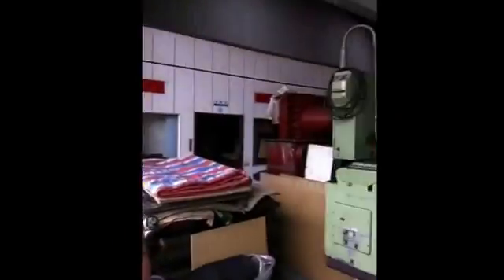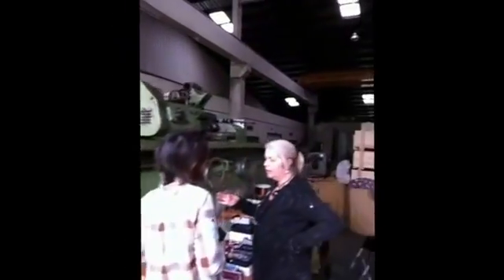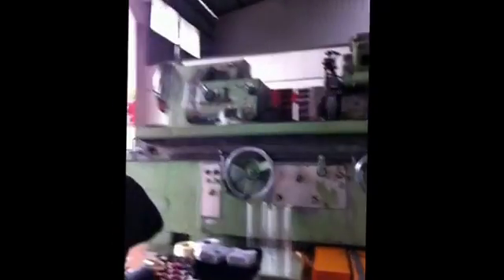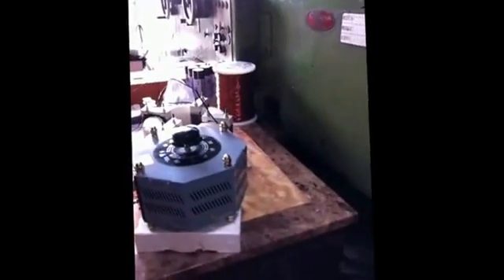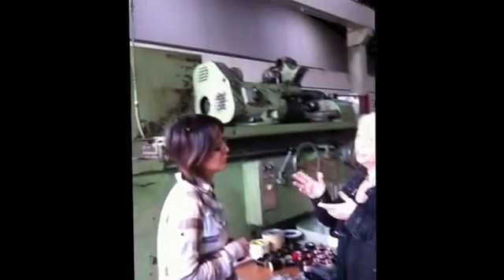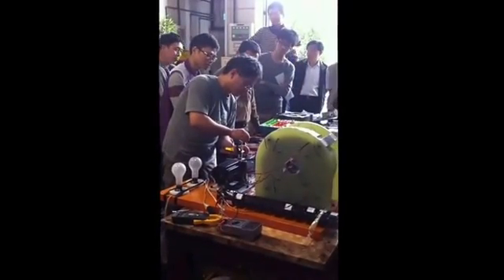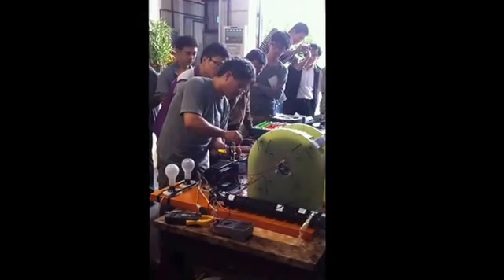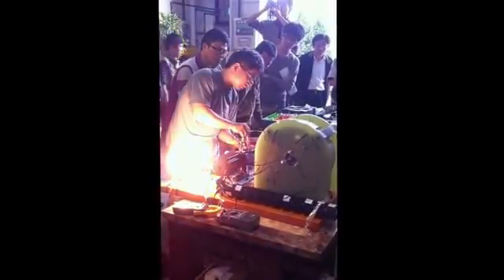QEG CICU in Taiwan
Free Energy is on its way through the exploration and development of the Quantum Energy Generator. This is Tesla's design being created live and is open sourced for all.

Blessings Love and Peace (and free energy) for all.